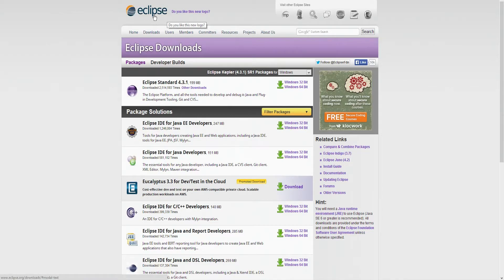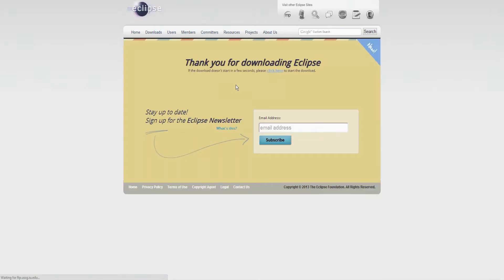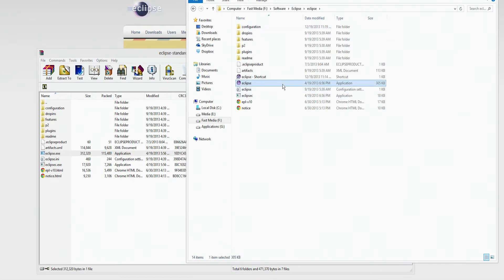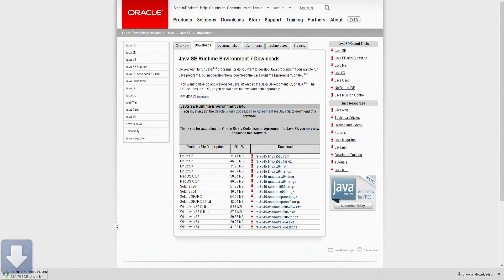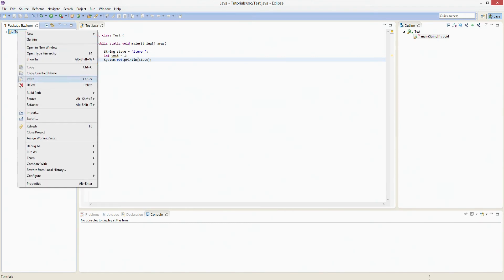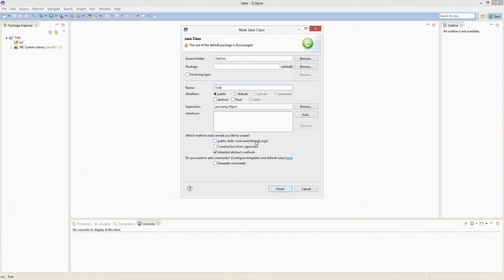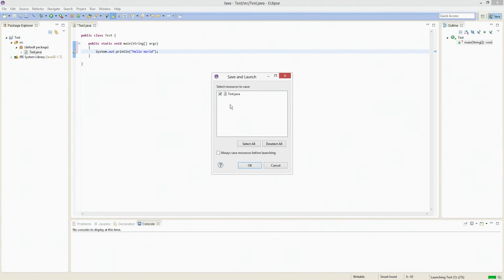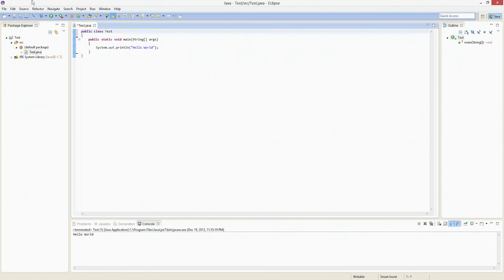Beginning Java 1: Setting Up Eclipse and First Program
First video in my large java tutorial series. This is a great language to start learning about programming and computer science as it is also were i started.

Highly recommended book used as a reference for this Java tutorial series: